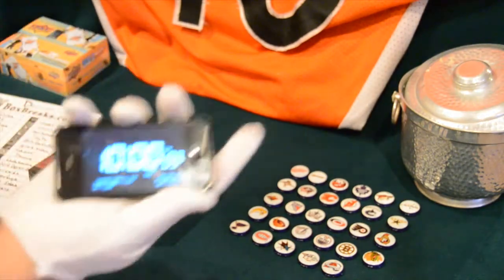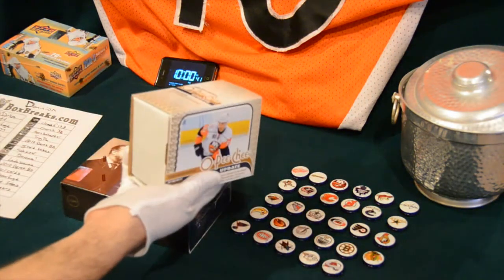022 - 643BoxBreaks.com and StackThePads40 Present: 2010-11 Panini Dominon SICK BOX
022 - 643BoxBreaks.com and StackThePads40 Present: 2010-11 Panini Dominon SICK BOX